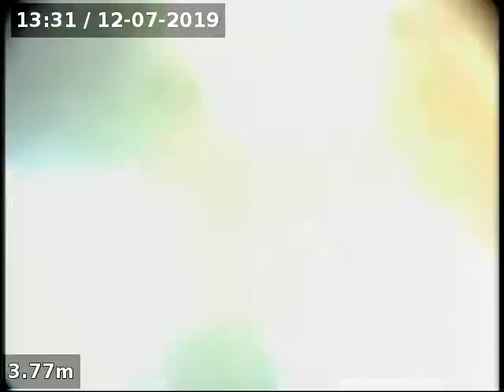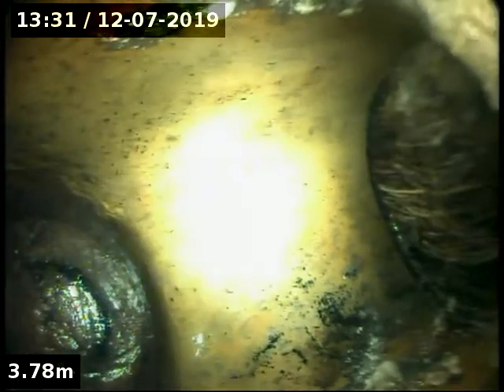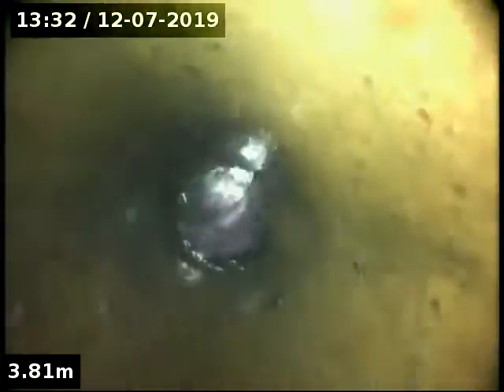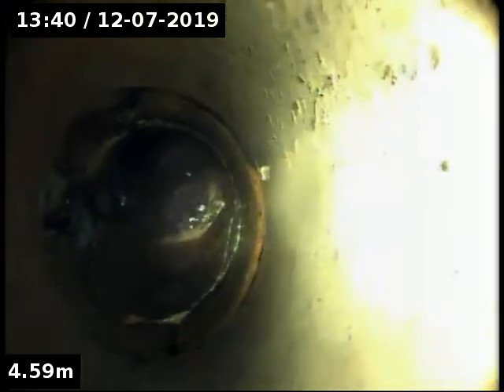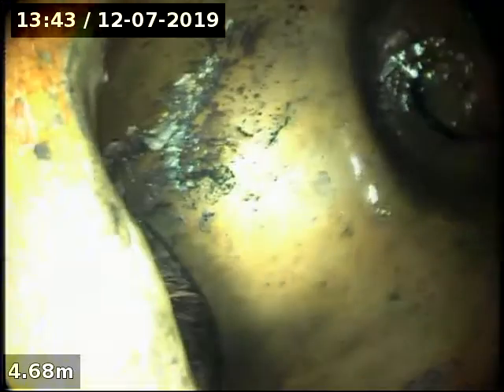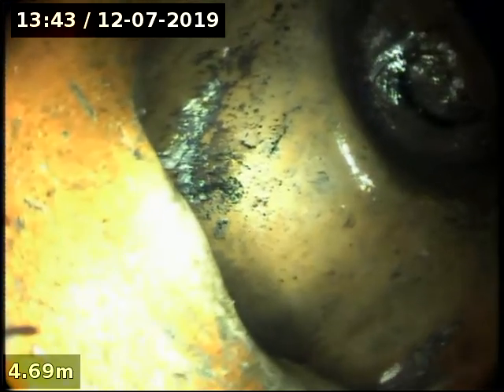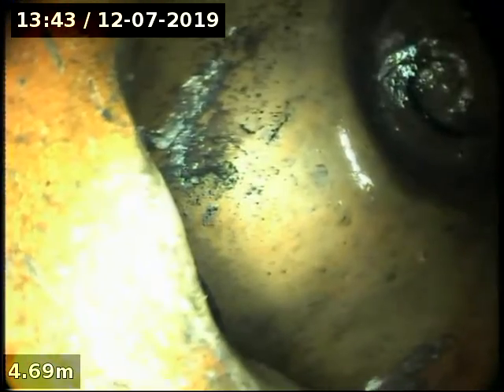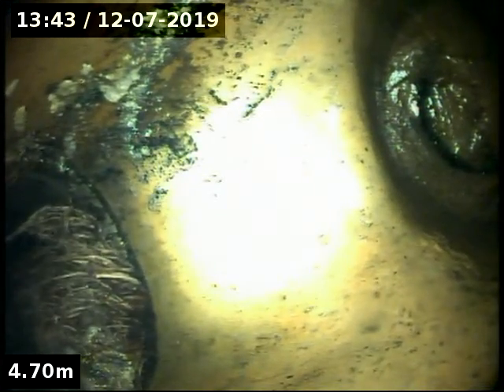Blockage King 28 Alma Rd Stkilda 2019 07 12 13 21 10